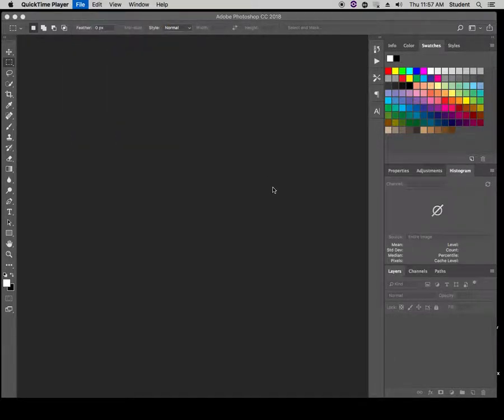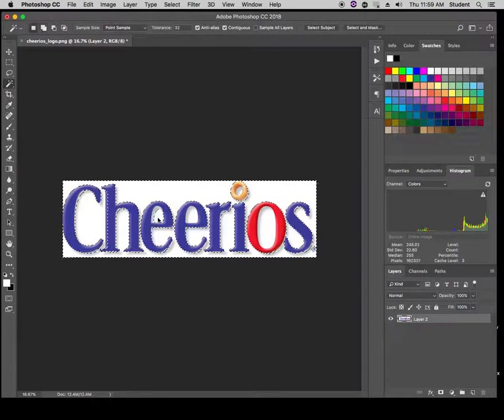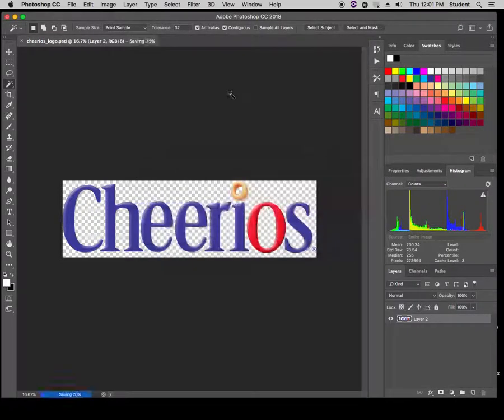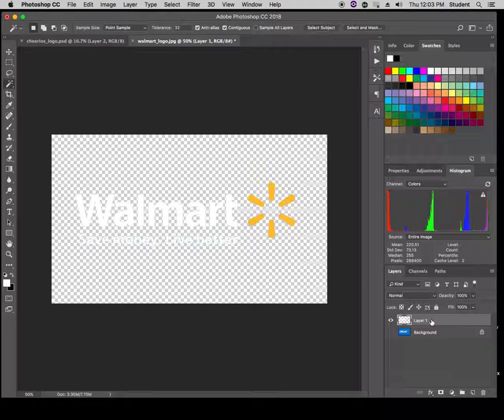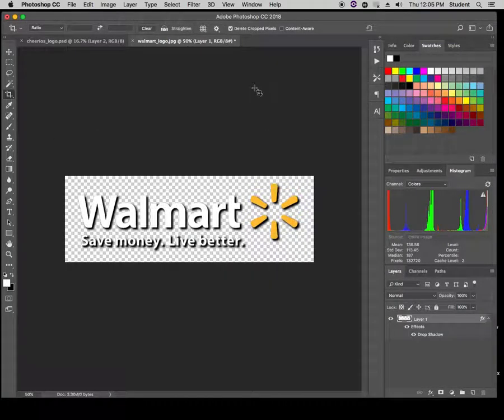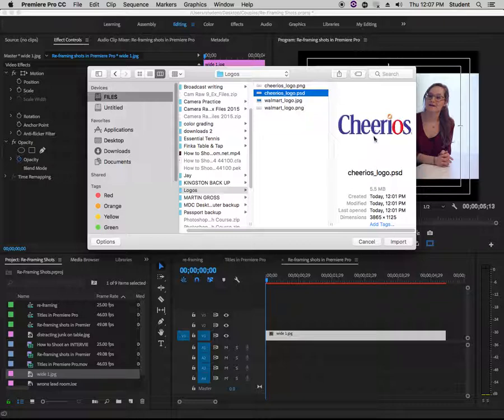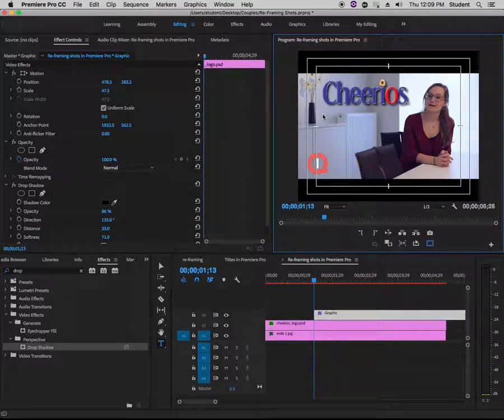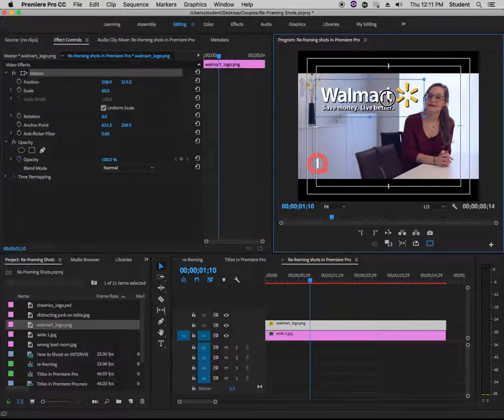FIU How to Prepare Logos for Premiere Pro